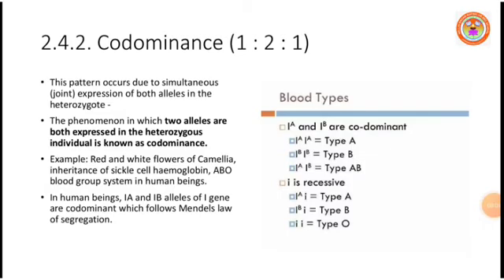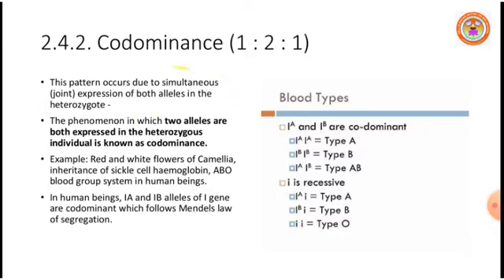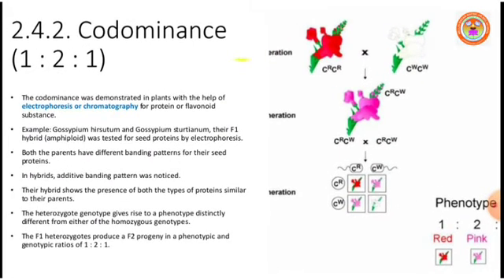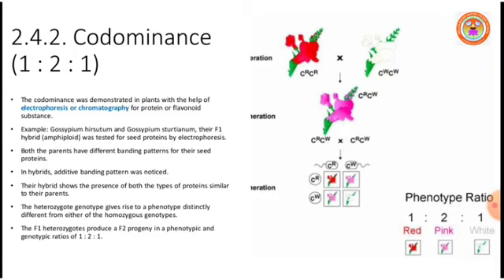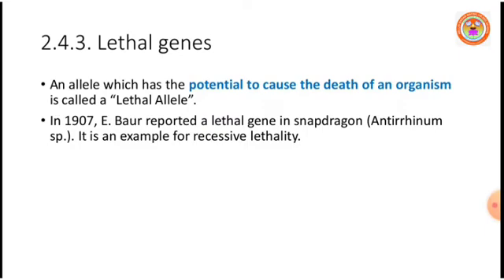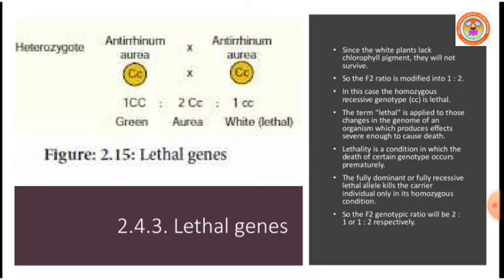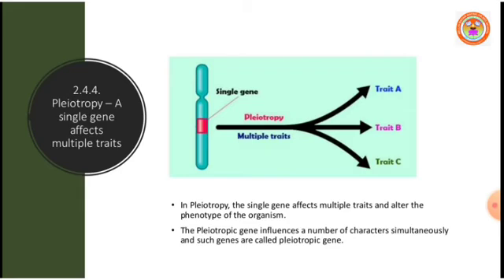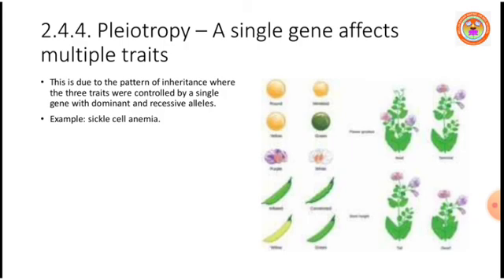STD XII BOTANY( CH 2 PART 10 CO DOMINANCE,LETHAL GENES & PLEIOTROPY)